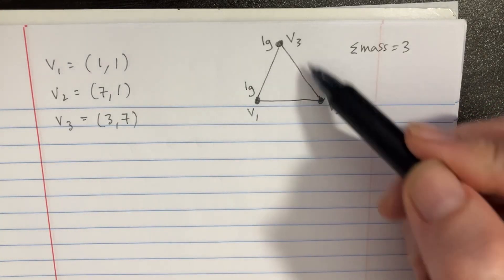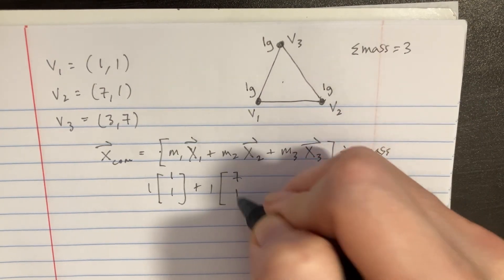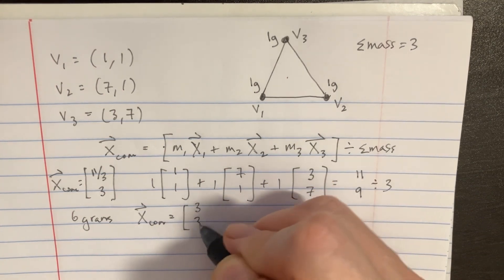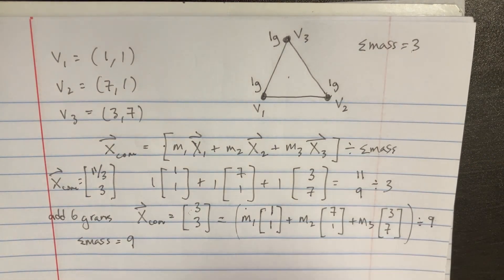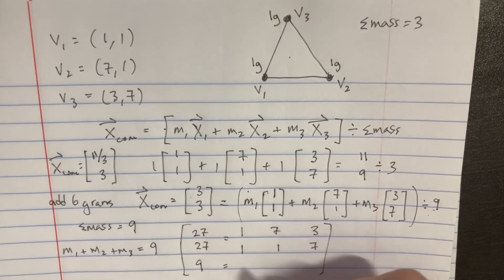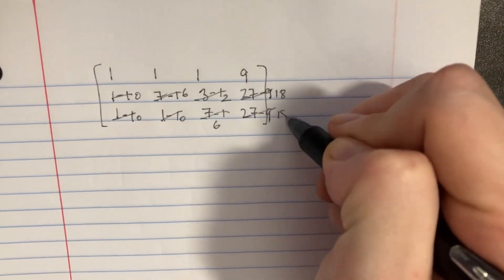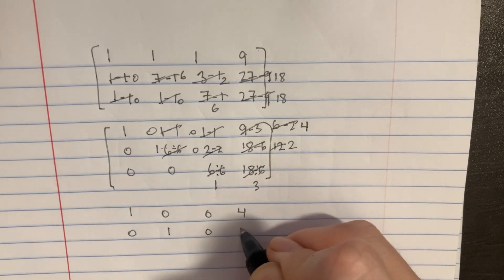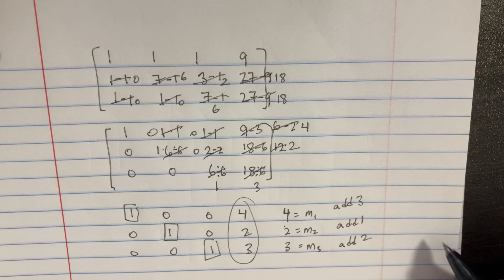A thin triangular plate of uniform density and thickness has vertices T v1, v2, and v3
A thin triangular plate of uniform density and thickness has vertices T v1, v2, and v3 and the mass of the plate is 3g.
a) Find the coordinates of the center of mass of the plate
b) Determine how to distribute an additional 6g at the three vertices of the plate to move the center of mass to (3,3)

In the digital realm of the Matrix, Link undertakes a critical task that melds the physical with the theoretical. Tasked with manipulating a thin triangular plate of uniform density, his challenge unfolds in two distinct yet interconnected stages. Initially, he must calculate the center of mass for the plate, a feat that requires not only precision but also a deep understanding of physics and mathematics. This initial step is critical, as the plate's balance is paramount to its function. The subsequent challenge is more nuanced; Link must strategically distribute an additional 6 grams of mass across the plate's vertices. This redistribution is aimed at shifting the center of mass to the exact coordinates of (3,3), a requirement that holds the key to altering the plate's equilibrium. Through this endeavor, Link's actions transcend mere computation; they represent a delicate balancing act that mirrors the broader struggle within the Matrix, where every move is calculated, and every calculation bears weight.